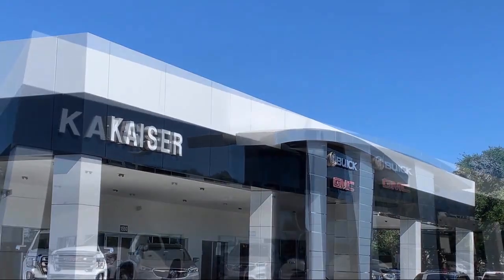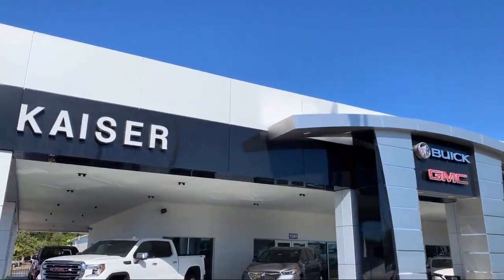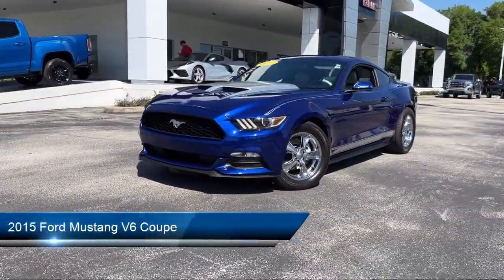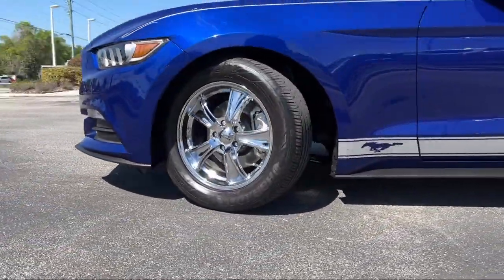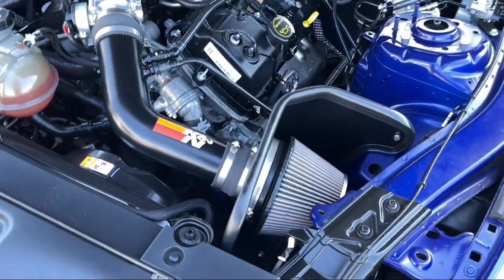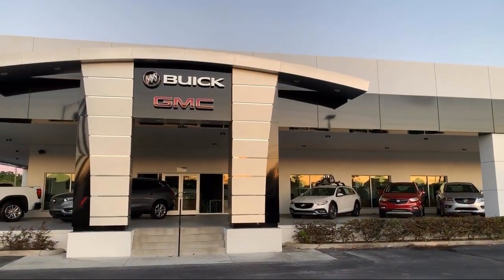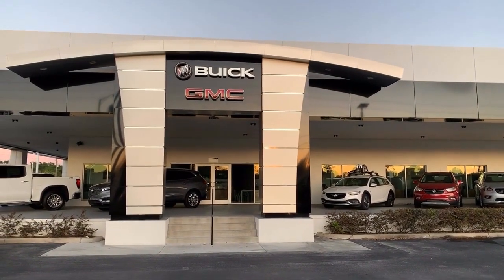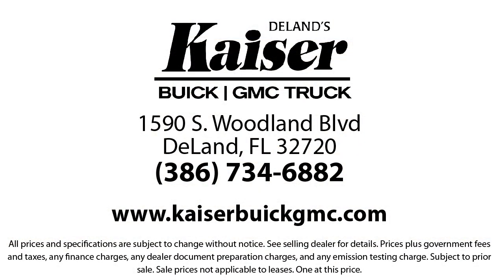2015 Ford Mustang V6 Coupe Deland Orange City Deltona Daytona Beach Ormond Beach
2015 Ford Mustang V6 Coupe Stock Number: 32069S Vin:1FA6P8AM3F5367272.